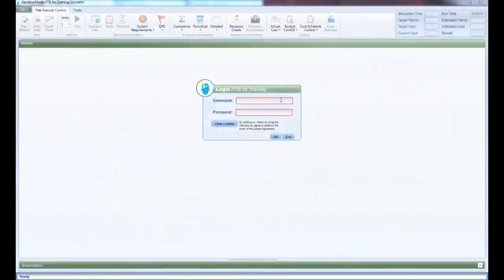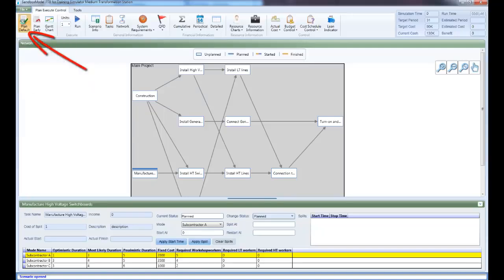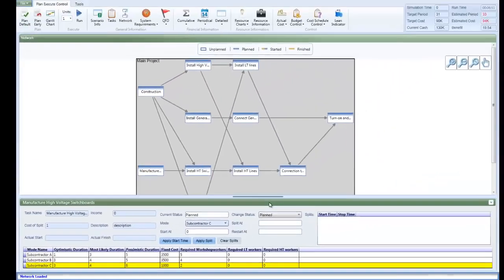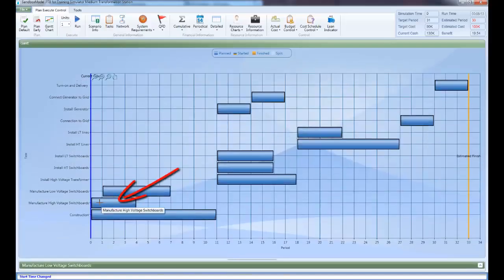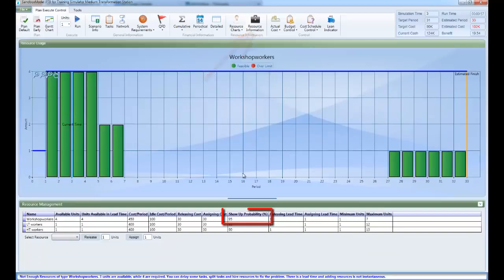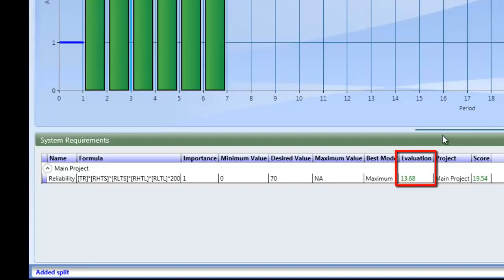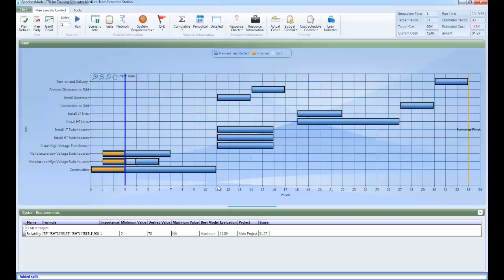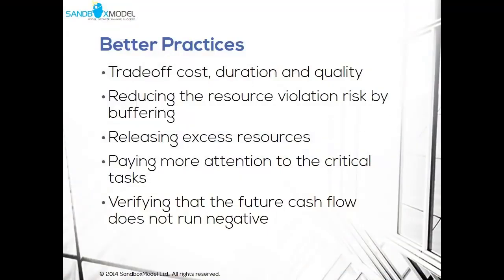Learn project management with Simulation Based Training - the PTB Training Tutorial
Simulation Based Training (SBT) is an excellent tool for learning project management tools and techniques. The advantages of SBT are:
1. Hands-On Experience: SBT allows for experiential learning, enabling trainees to apply theoretical knowledge in practical scenarios.
2. Immediate Feedback: Simulations often provide instant feedback, helping learners to quickly understand their mistakes and correct them.
3. Repetition and Consistency: Trainees can practice procedures multiple times until they achieve proficiency, ensuring consistent training outcomes.
4. Complex or Simple Scenarios: Simulations can replicate complex, or simple situations with unlimited variation.
5. Customizable and Scalable: Training programs can be tailored to different skill levels and learning needs, and scaled to accommodate large groups of learners.
6. Enhanced Engagement: Interactive and immersive nature of simulations can increase learner engagement and retention.
7. Performance Tracking: Advanced simulations can track learner performance over time, providing valuable data for assessing progress.
8. Real-Time Decision Making: SBT helps trainees develop and refine their decision-making skills in real-time scenarios, preparing them for actual situations.
9. Cost-Effective: SBT Reduces expenses associated with traditional training methods.